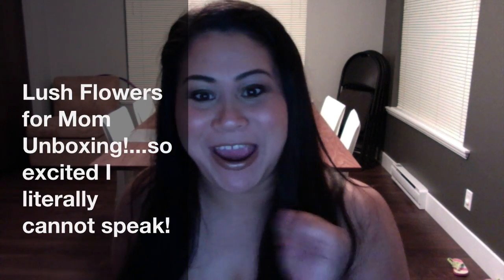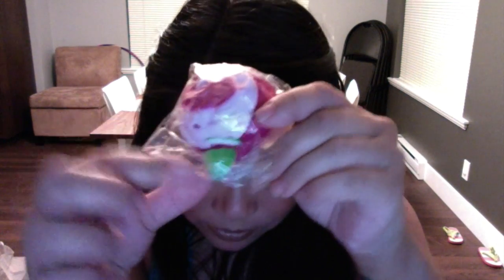Lush Flowers for Mom Unboxing!...so excited I literally cannot speak!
This video is about Lush Flowers for Mom Unboxing!...so excited I literally cannot speak! Hope you had an amazing Mother's Day!